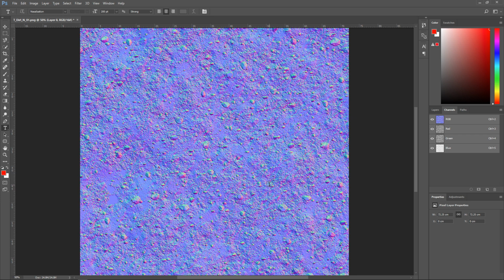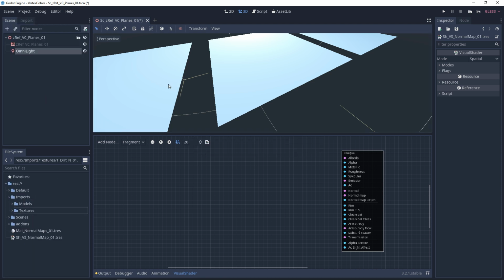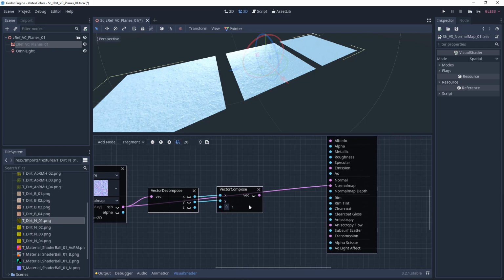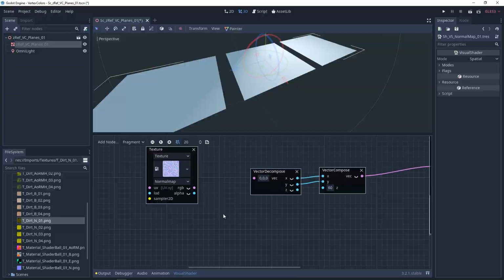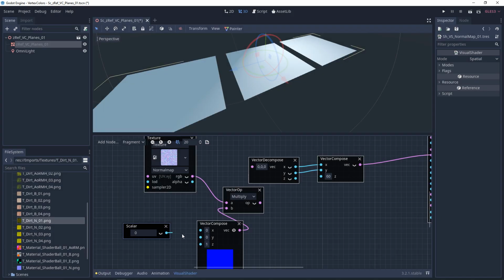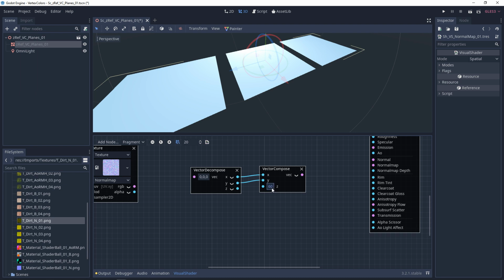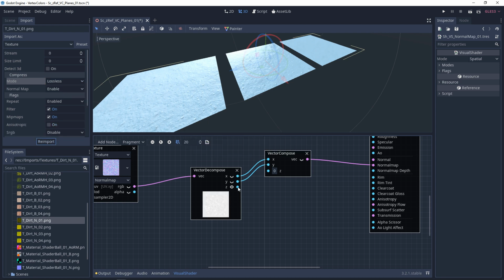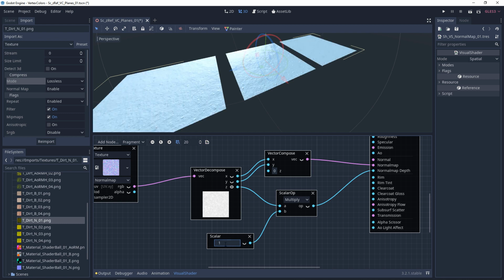Godot 3 - Visual Shaders and Normal Maps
In this video we'll go over Visual Shaders and Normal maps